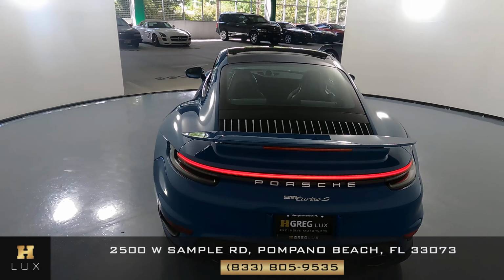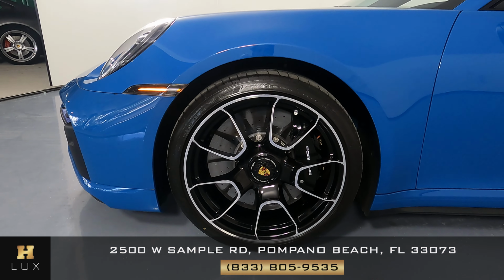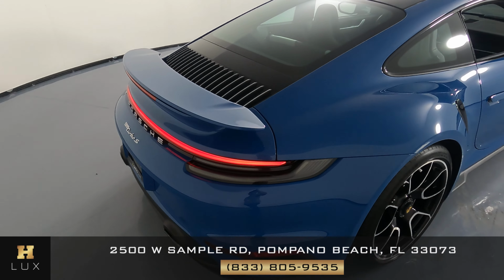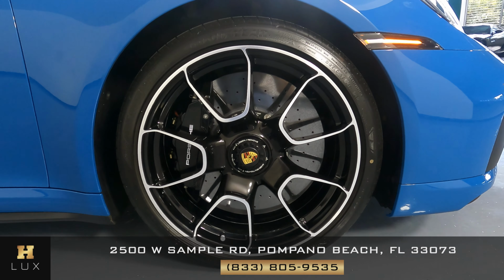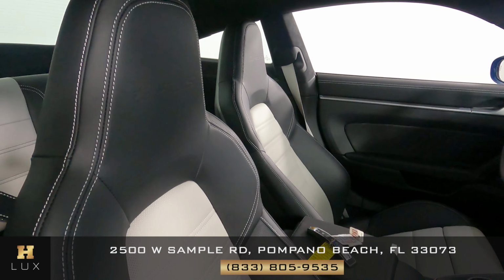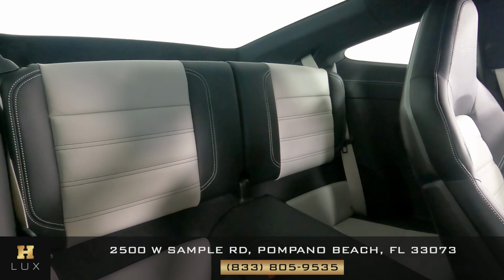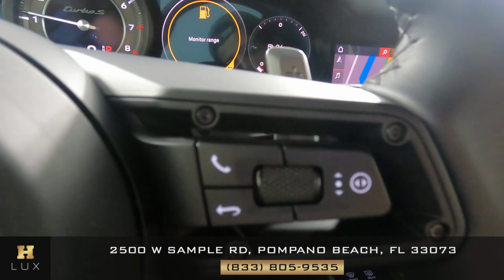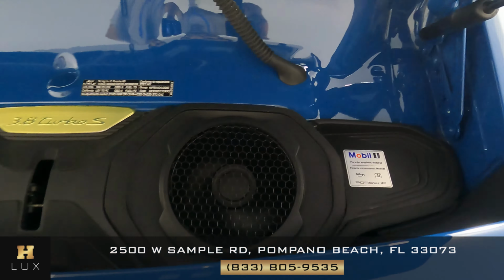2021 PORSCHE 911 TURBO/TURBO S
WP0AD2A98MS257080